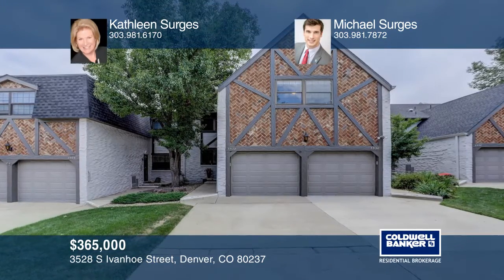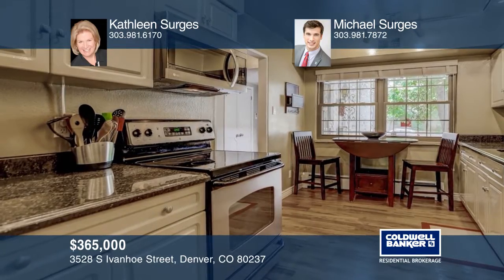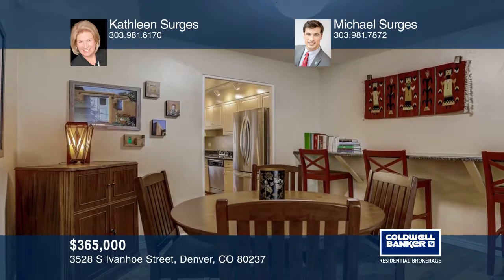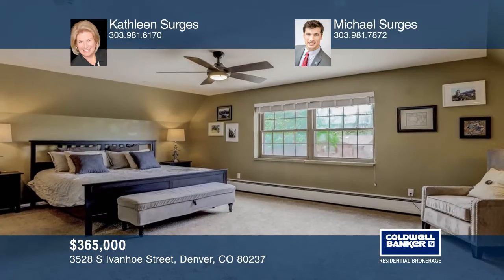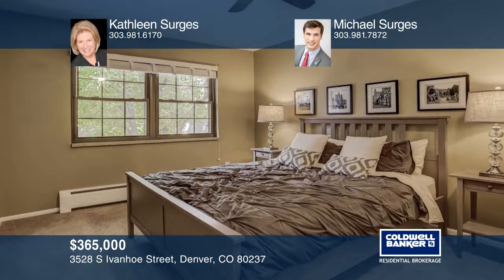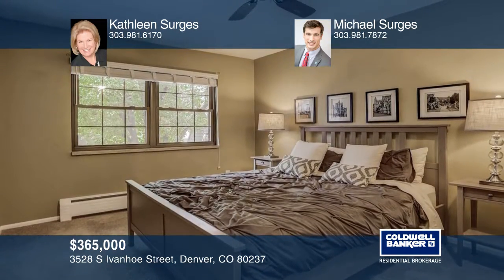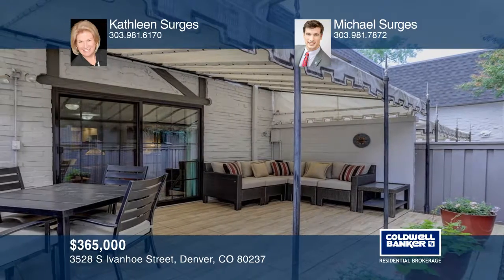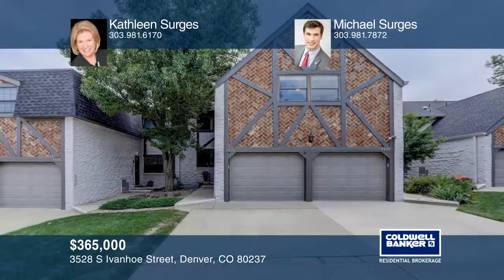Kathleen Surges presents 3528 S Ivanhoe Street Denver, CO | ColdwellBankerHomes.com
3528 S Ivanhoe Street, Denver, CO

Hurry to view this fabulous 3 bedroom, 3 bath townhome! You’ll appreciate the hardwood floors throughout the main floor, the generously sized rooms and the expansive outdoor living space. Wonderful for entertaining, the spacious living room with fireplace opens to a covered tile patio with gate leadin